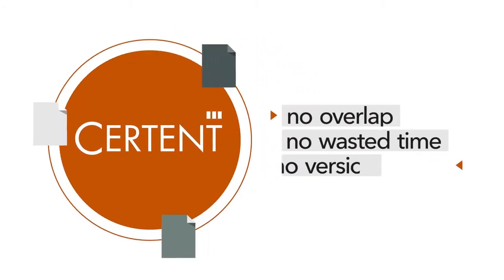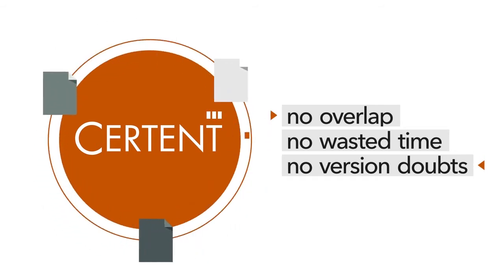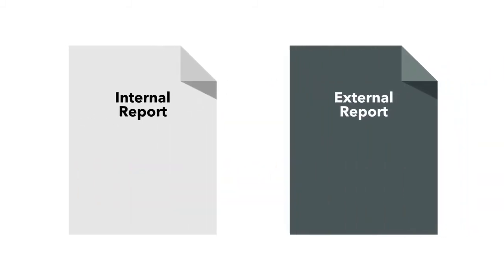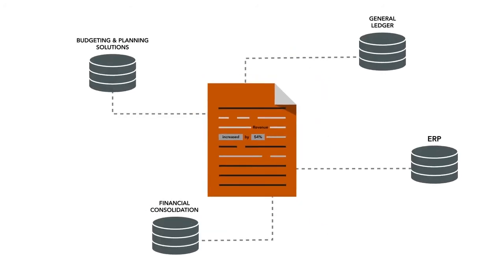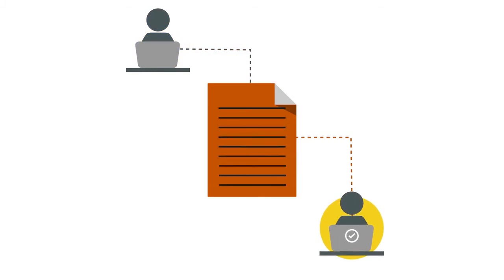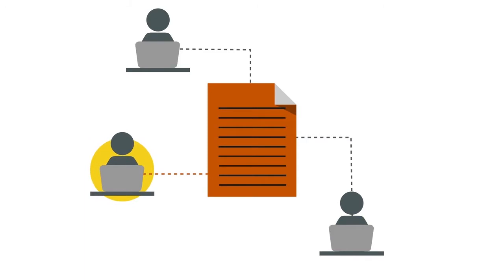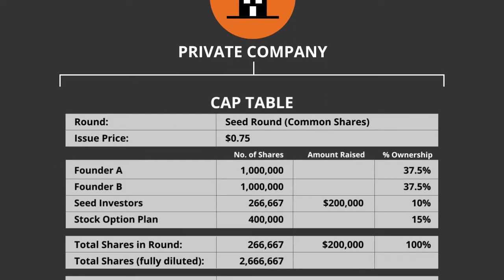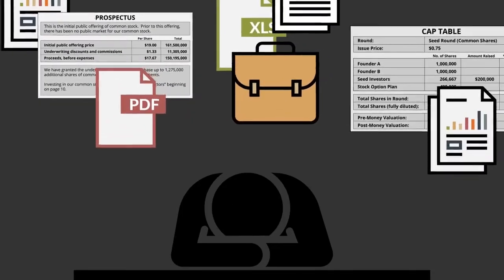Certent Disclosure Management Explainer Video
What is Certent Disclosure Management?

A reporting management platform to create, compare, and communicate all crucial aspects of internal and external reporting with flexible deployment, on-premises, or in the cloud to best support your global business needs. Certent CDM is the first to deliver High-Definition (HD) Reporting℠ providing superior quality viewing experience over any other solution on the market.

Curious about Certent?